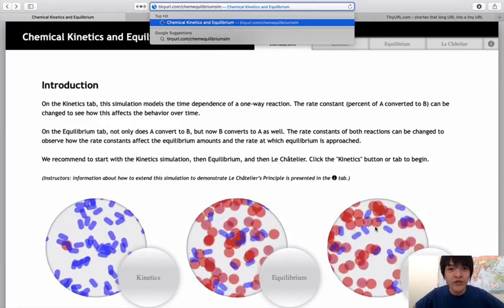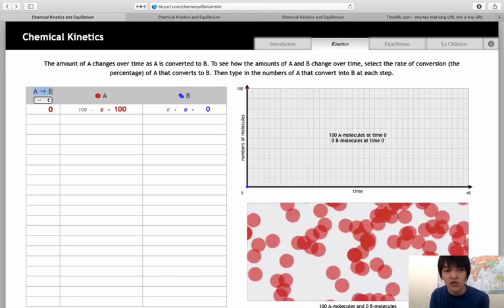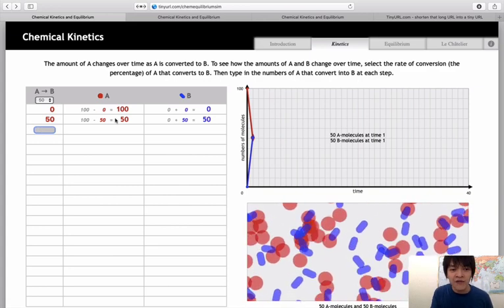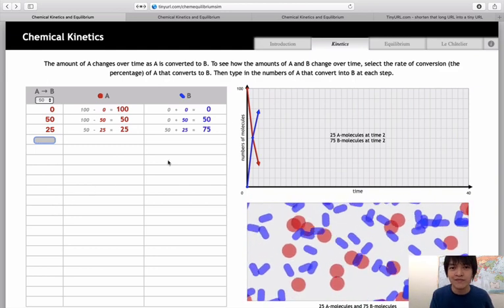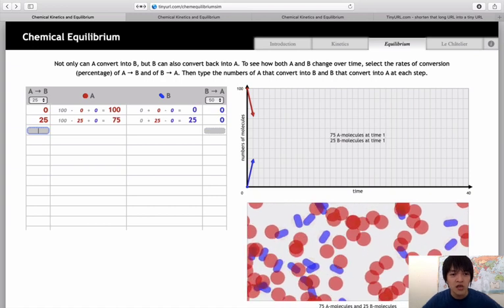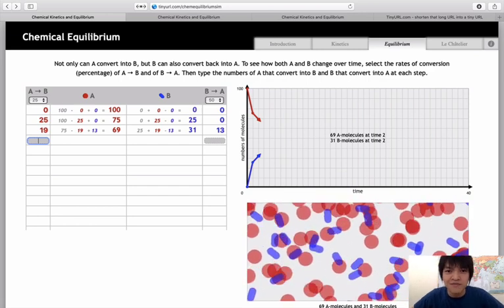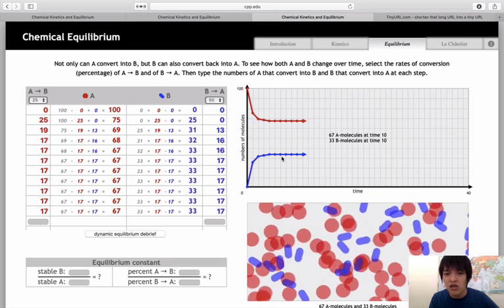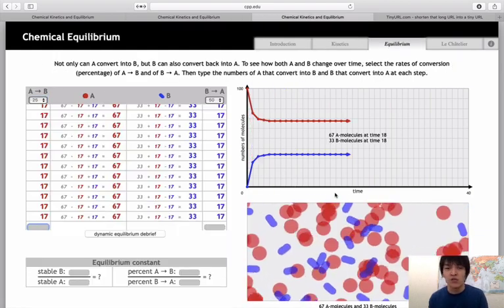Chemical Equilibrium: Simulation